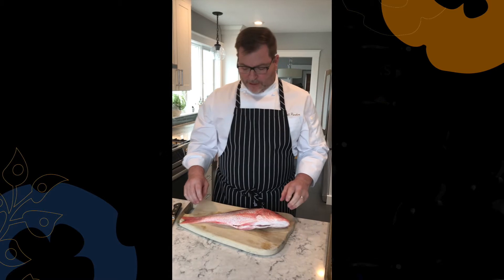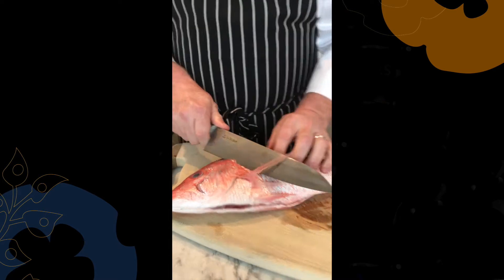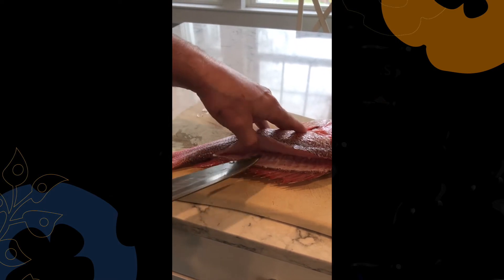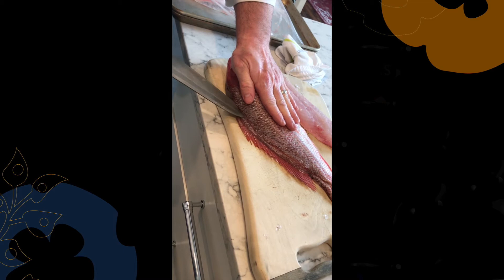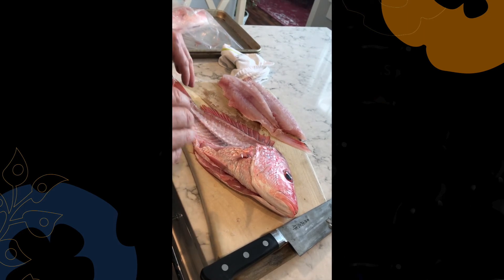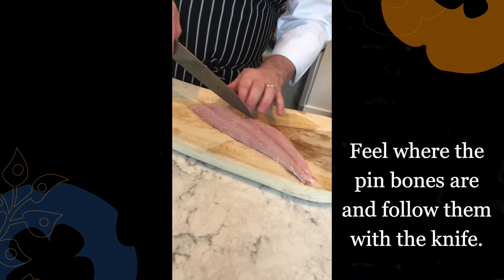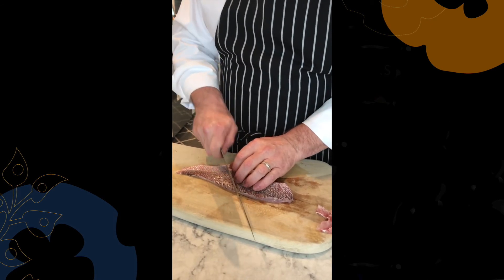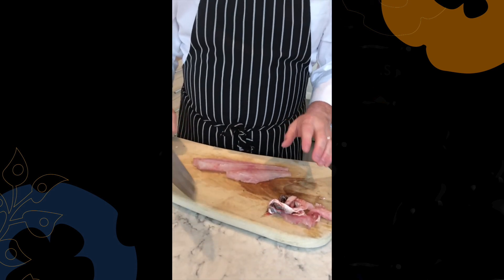Encore Presents: Filleting a Round Fish for NECAT